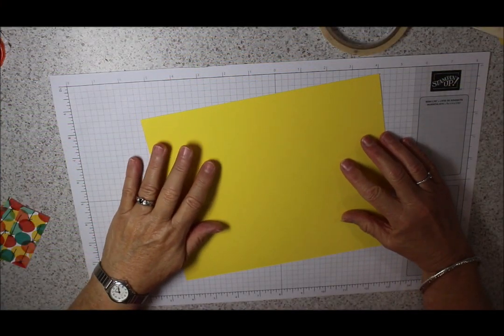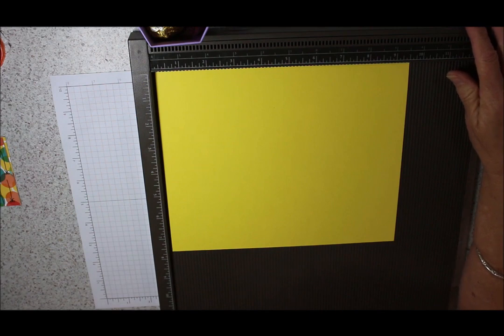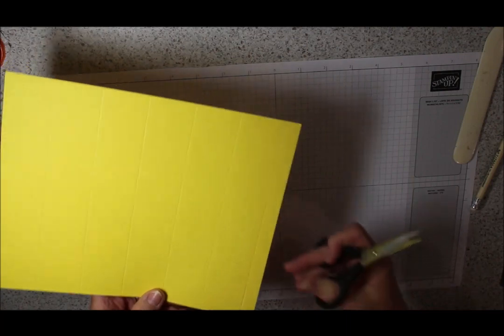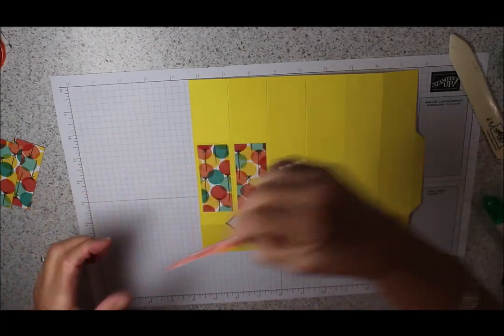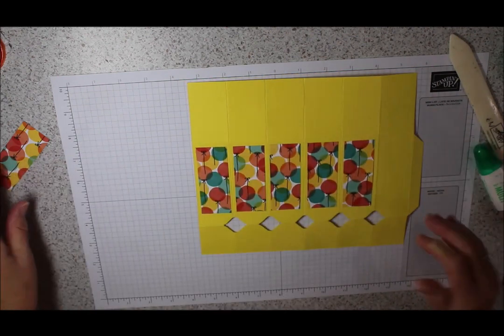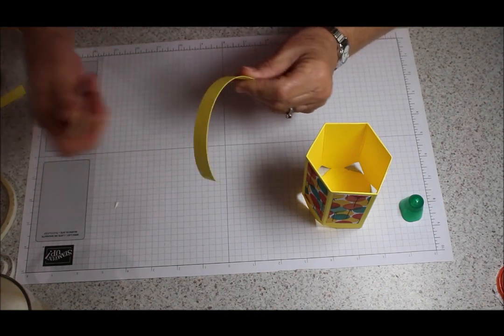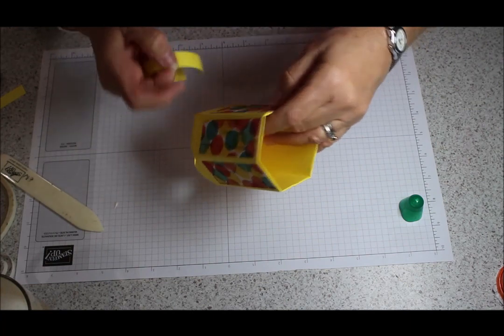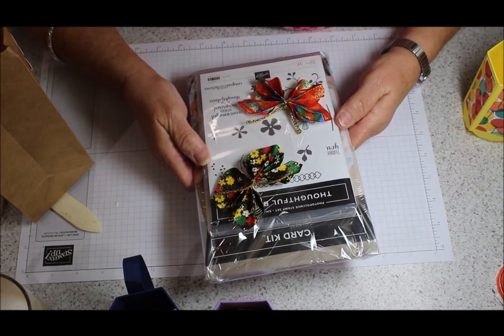Coffee Cup Treat Holder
A quick treat holder to make for any occasion